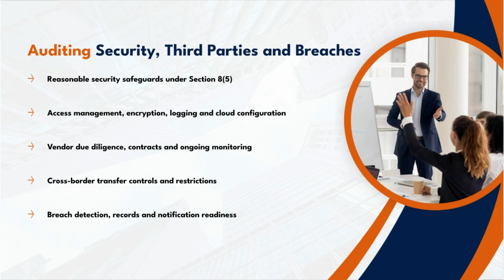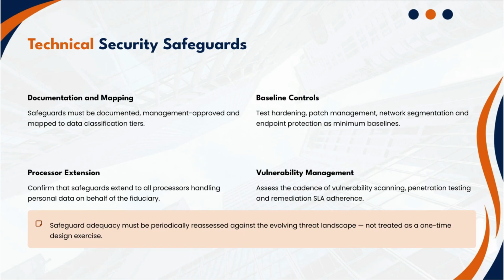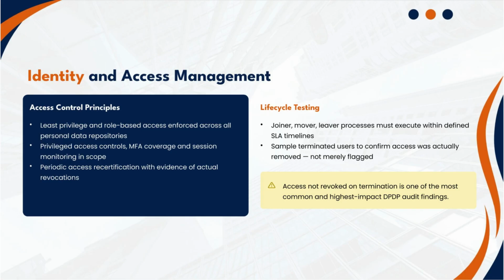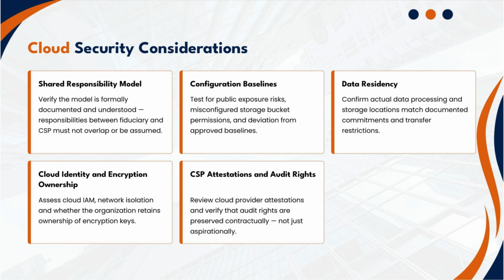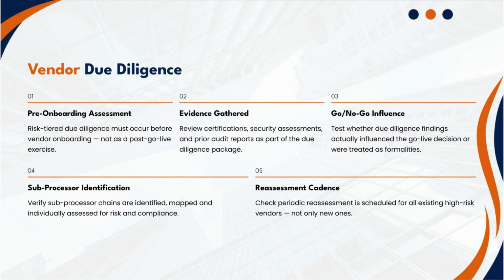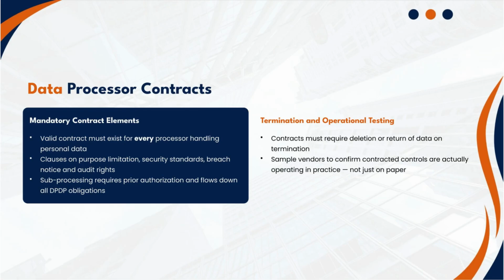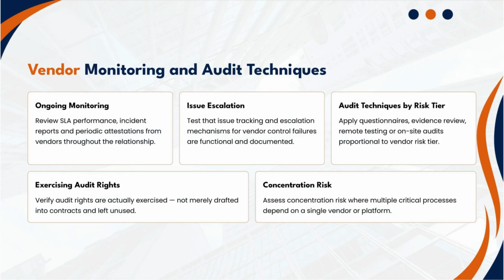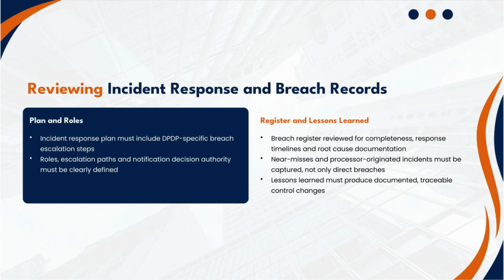Ep7 | DPDP Audit Series: Security, Third Parties & Breaches — Vendors, Cross-Border & Notification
Security, vendors, and breach response are where DPDP audits meet real-world risk. This episode teaches how to audit technical safeguards, IAM, encryption and logging, cloud controls, vendor due diligence and processor contracts, cross-border transfers, and breach notification processes against the 2025 Rules.

📌 Structured DPDP Audit Masterclass on Udemy — downloadable audit checklists,

Fortivance Academy delivers practitioner-led training in data privacy, AI governance, and cybersecurity GRC.